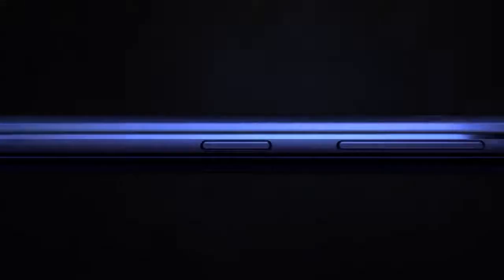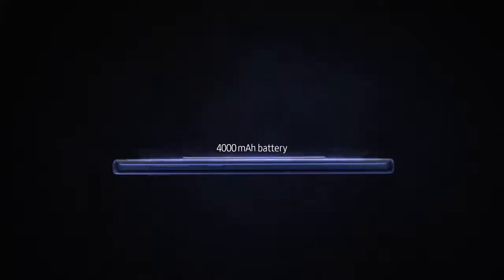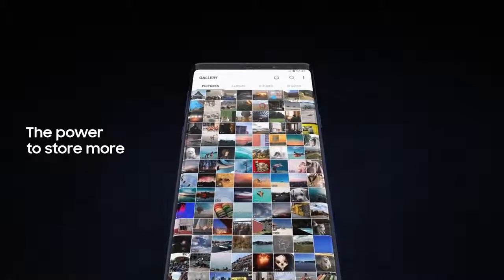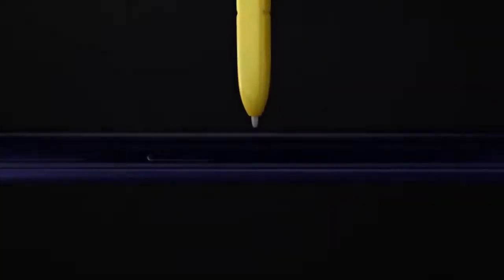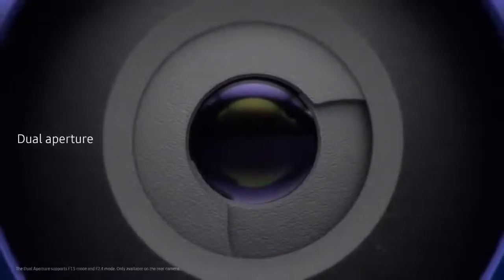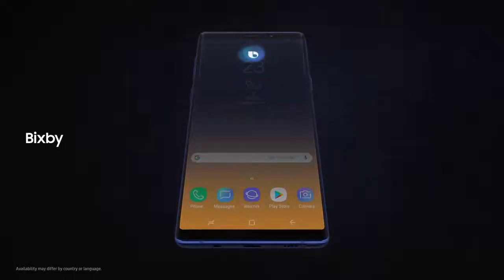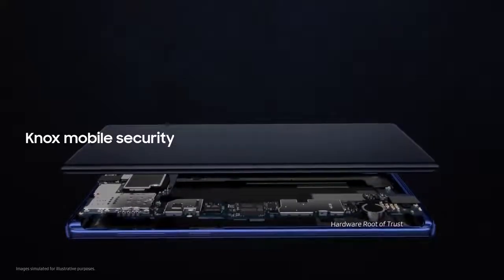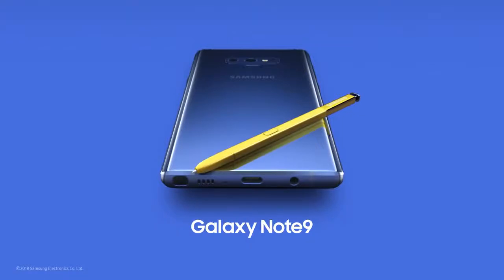Galaxy Note9 Official Introduction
Samsung Galaxy Note 9 is finally official. Galaxy Note9 introduces a whole new level of powerful performance. Its all day, 4000mAh battery is not only bigger, but also more power efficient, which means you can get through your entire day on just a single charge.

New standards for memory let you store so much more, while deleting less.

To buy Samsung Galaxy Note 9 check it below: